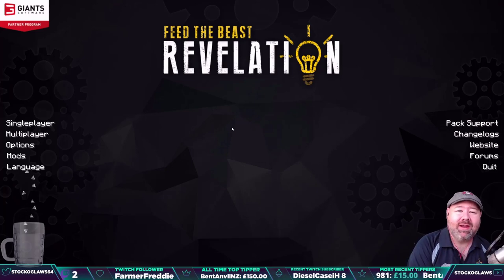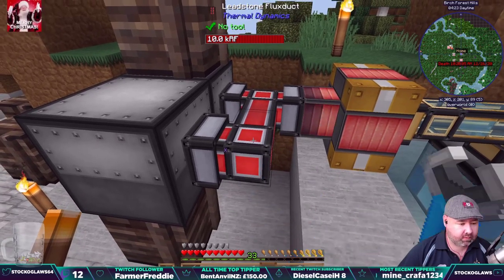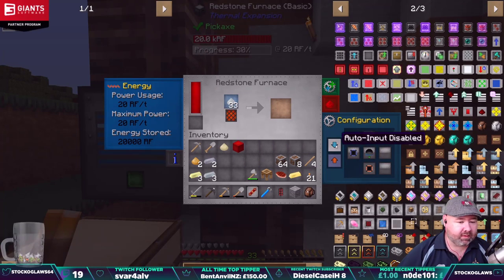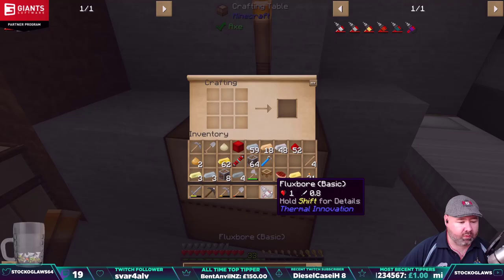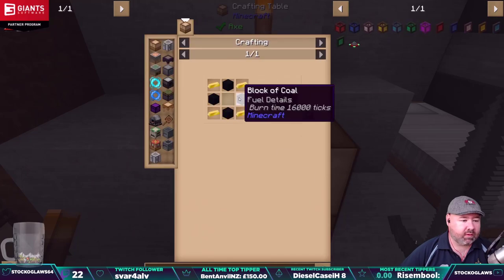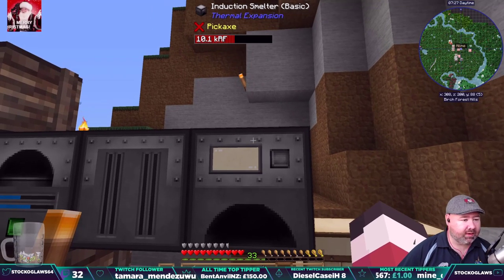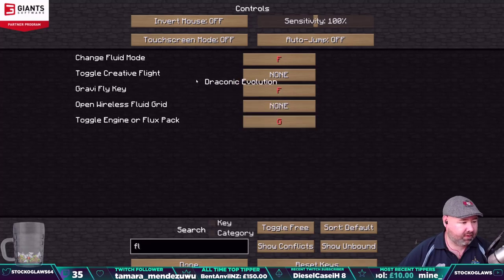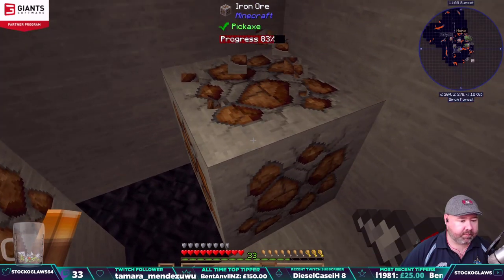Lets Play FTB Revelation 3.4.0 | Twitch VOD | Episode 5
Welcome to this Twitch VOD Lets Play FTB Revelation modpack. FTB Revelation is a new Minecraft 1.12.2 kitchen sink type modpack by FTB (Feed The Beast). Let's play FTB Revelation 3.4.0 !

Revelation is a general all-purpose modpack with optimal FPS, server performance and stability. This is the largest pack ever built to date by the Feed The Beast Team. Ongoing development, support and updates ensure you will have the best experience as a player whether your a seasoned player or new to modded Minecraft.

Revelation is not a themed pack nor a focused pack, its a pack designed to cater to a large amount of players, whether you like tech mods, magic mods, exploration, building or all of those then this pack is for you. With a Forge Mod Loader count of well over 200, this pack has most everything a player is looking for with performance and stability being the main focus of design and mod choice. Minimal changes have been made to the mods so you experience each mod the way the developers intended. Also this proves very helpful when learning new mods using a Wiki.

Large well-known mods such as EnderIO, Applied Energistics, Thaumcraft, Botania, Thermal Expansion, Immersive Engineering and Project Red are present in Revelation, as well as some lesser known mods like Rustic, Gadgetry, Thuts Elevators and Xnet. Twilight Forest also makes a comeback in Revelation v2.0.0+ for all the players that enjoy exploration.

Whether you want to build in a cave and reach the end of progression in a week, or build complex bases loaded with tech and magic infrastructure all while armoring up to take on the bosses in Twilight Forest, then Revelation is the perfect modpack for you.